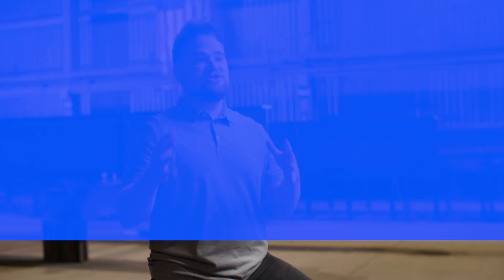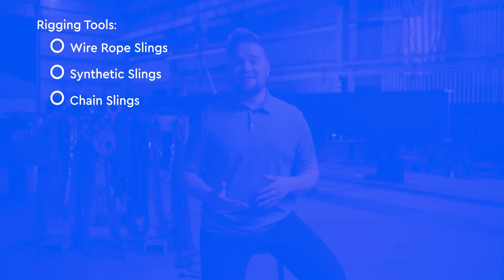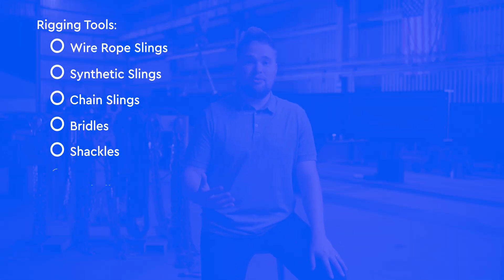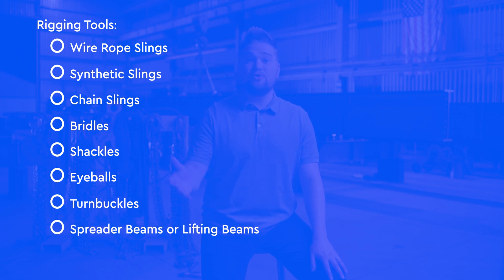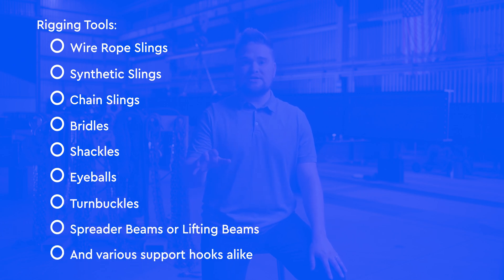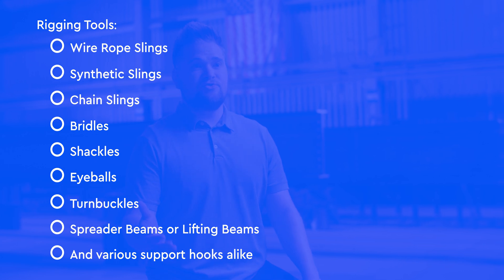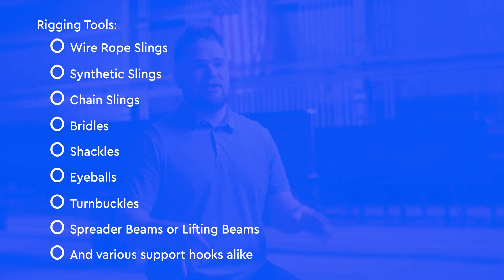The tools for RIGGING a Steel Beam!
These are the tools for Rigging steel in steel construction.